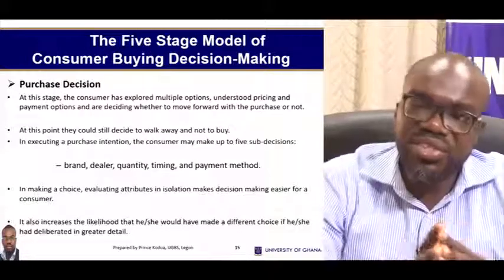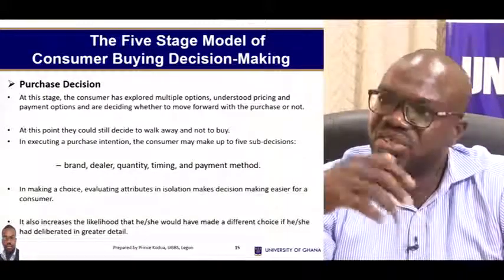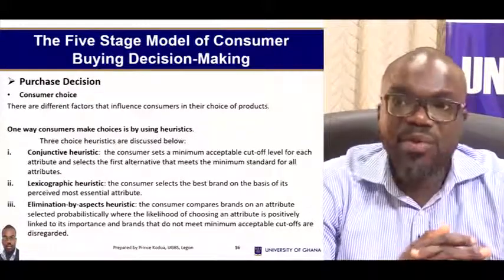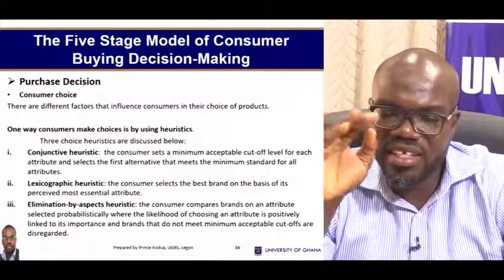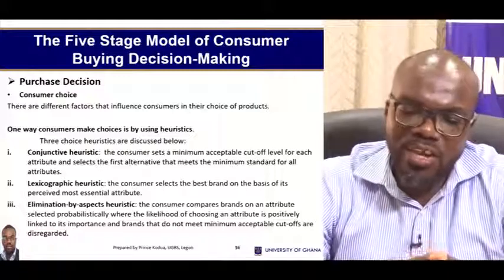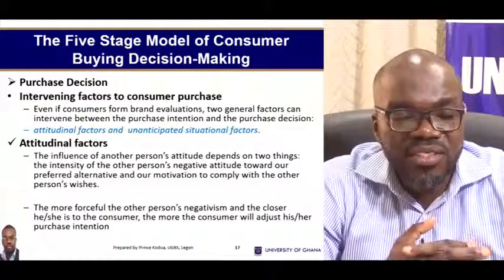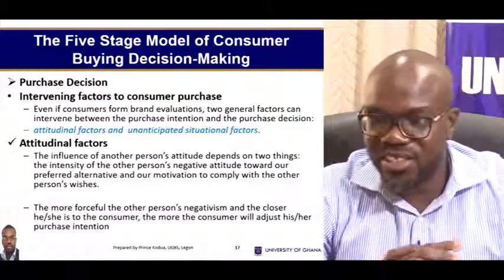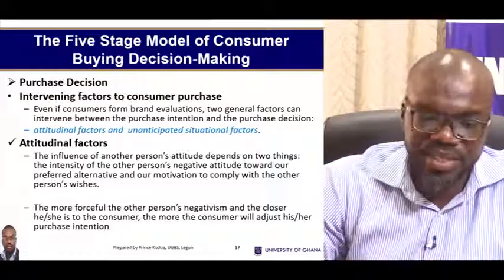MKTG 305: SESSION 2B